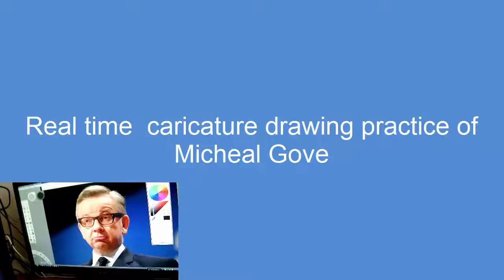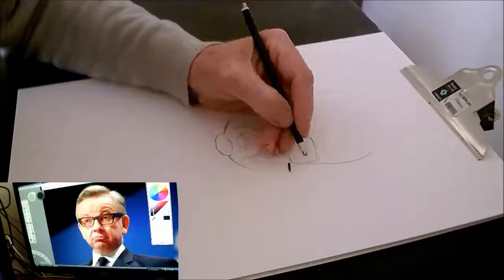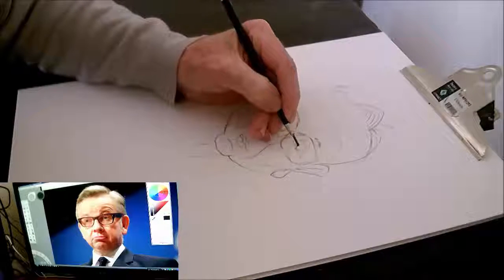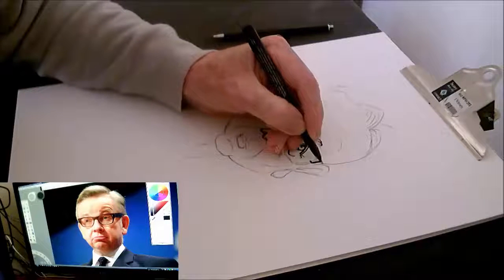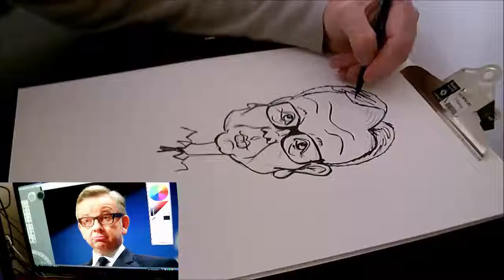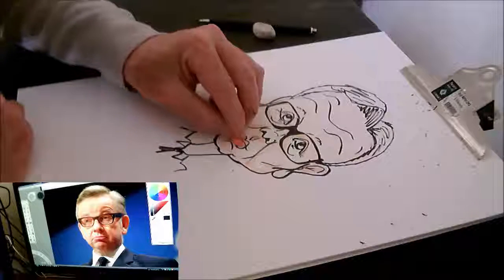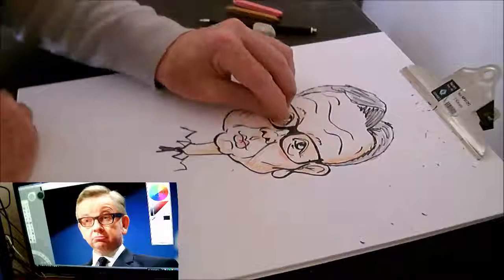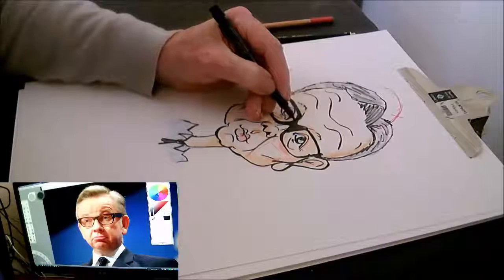Real time caricature of micheal gove for caricature practice blog by flatcap1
Real time caricature of Micheal Gove for caricature practice blog by flatcap1. That can be seen at this blog link for more of my caricature practice video's
This real time caricature of Micheal Gove M.P. one of the leaders off the United Kingdom leave campaign in the recent U.K. referendum  was drawn in Marker and artstix to really, try to improve on my accuracy, whilst drawing fast. Because i used to be able to do it. Before my stroke, so i'm buggered if my health is going to dictate what i can or can not do.
Although i was happy with the speed i took to draw,ink and color with Artstix. This caricature of Micheal Gove The leader of the leave group for the referendum  going on now in the U.K.
This caricature really brought it home to me, The sheer amount of practice i need to do. Just to get back to where i was. Before i messed my head and health up. With  head injury and stroke. In this caricature drawing in real time